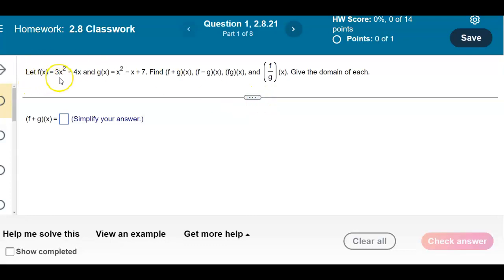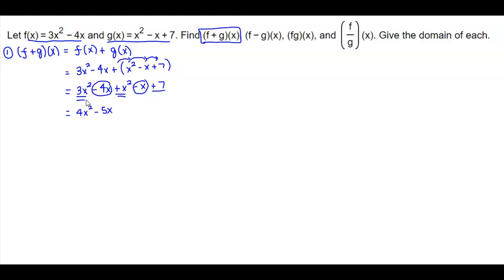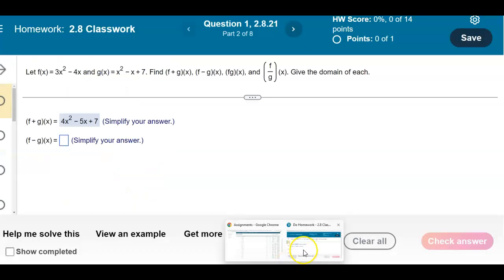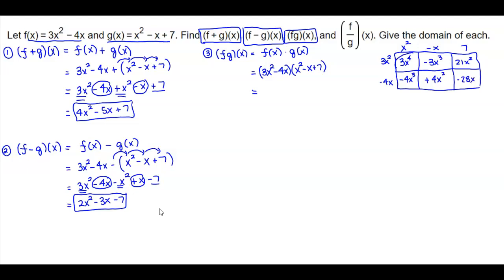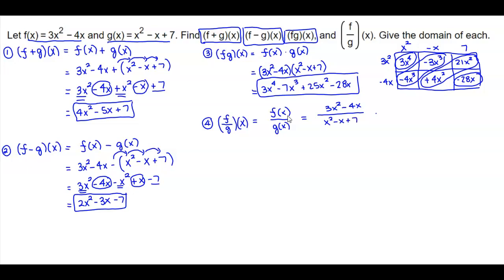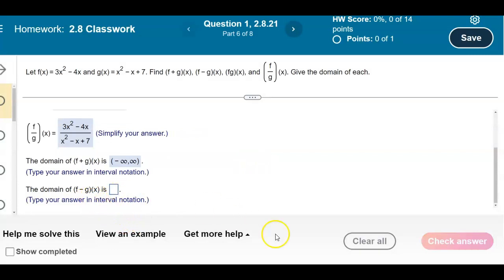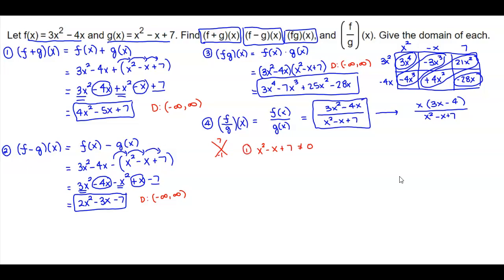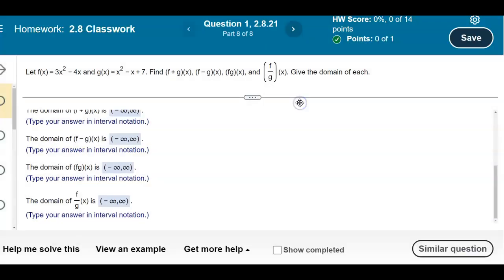Math 12 2.8.21 Find (f + g)(x), (f - g)(x), (fg)(x), and (f/g)(x).